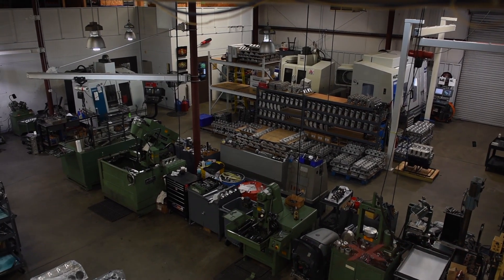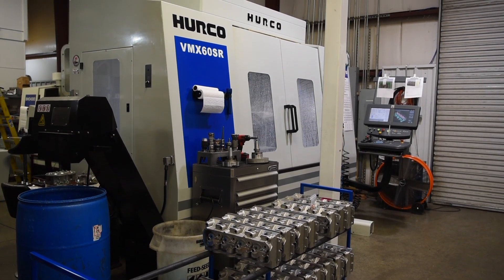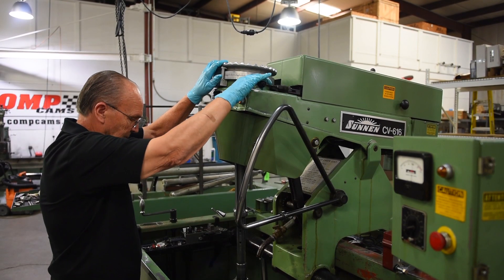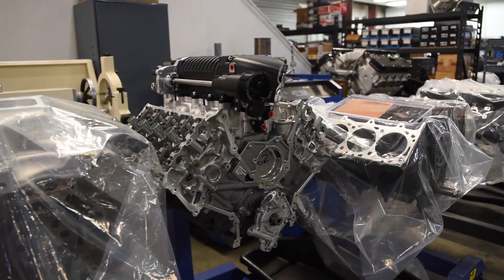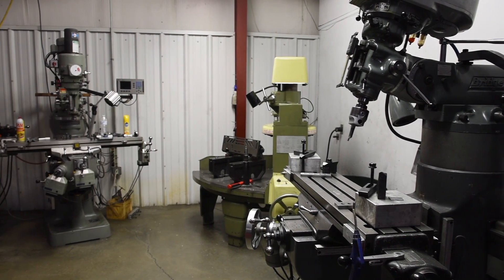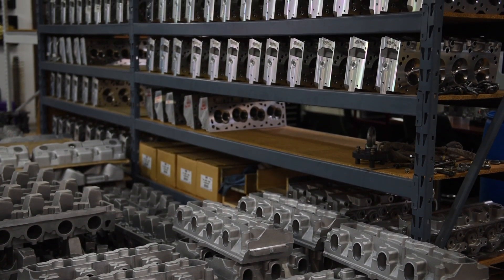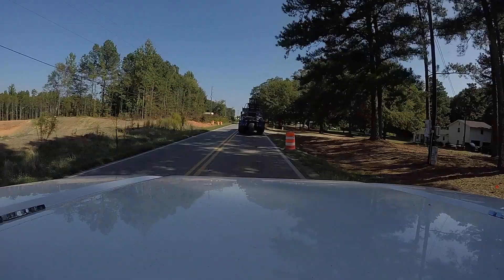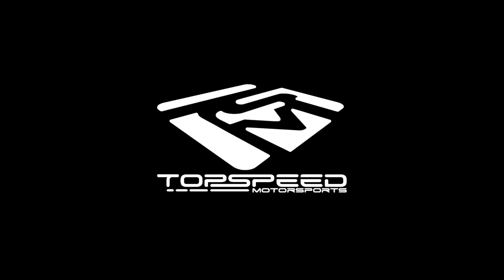TopSpeed Motorsports Engine Program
Get an inside look into our TSM engine program to learn what sets us apart from the rest. Join as Cicio heads over to our machine shop and explains the struggles to the success of our program. 🔧🧰 If you are a shop looking for an engine supplier, a client considering one of our engines or just want an inside look into our operation please watch and share!